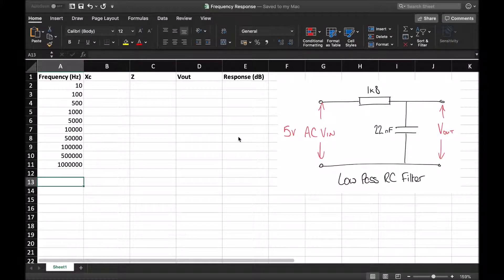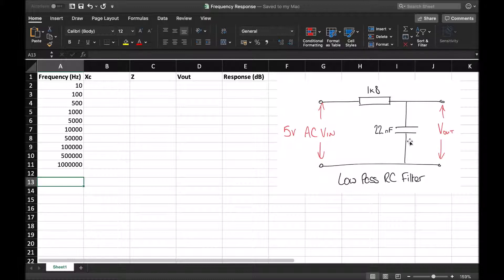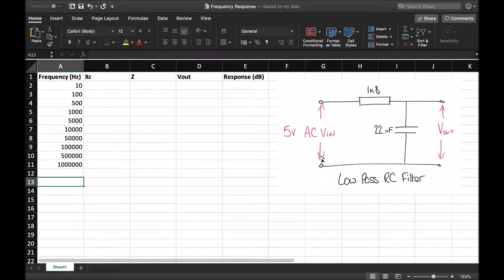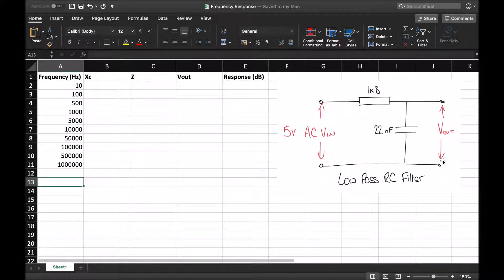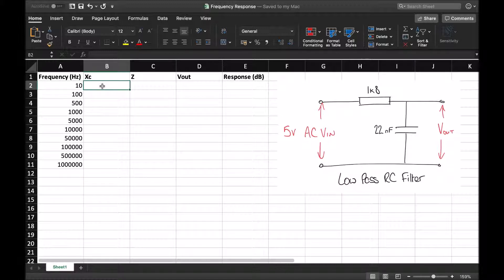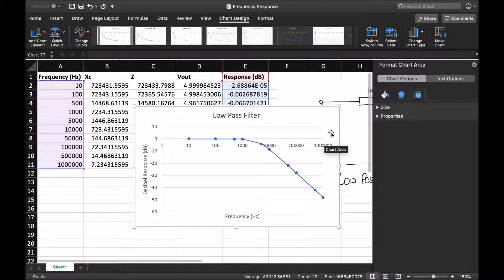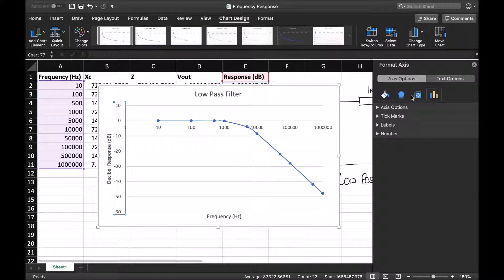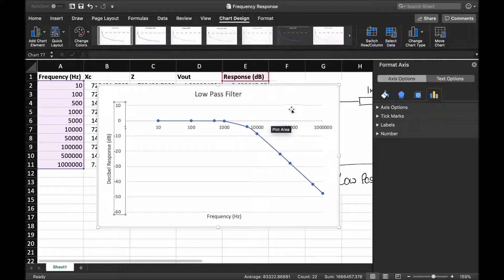Frequency Response and Cut Off Frequency For Low Pass and High Pass Filters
This video introduces the topic of high pass and low pass filters in AC circuits. Low pass filters will allow low frequency signals to pass, whilst attenuating high frequency signals and high pass filters will only allow high frequency signals to pass.

You will learn how to model the frequency response of high pass and low pass filters using Excel, in order to determine the cut-off frequency of a filter circuit.